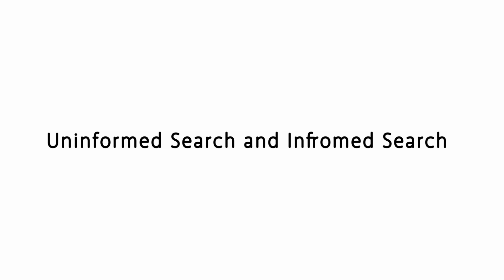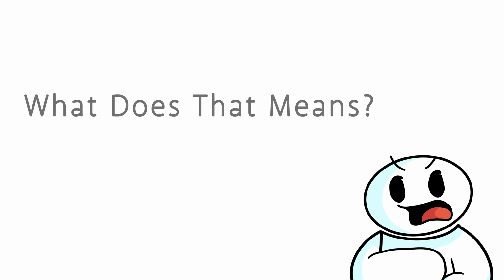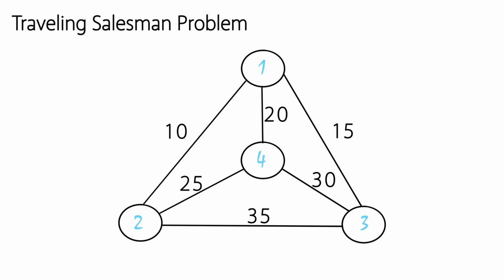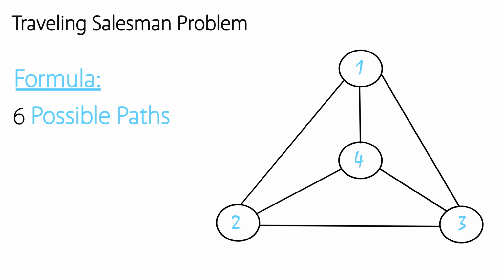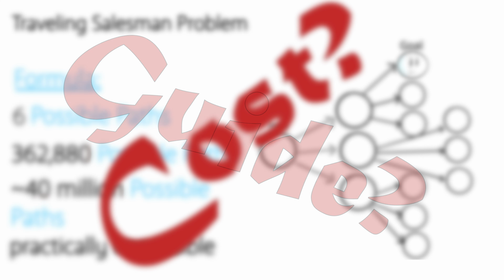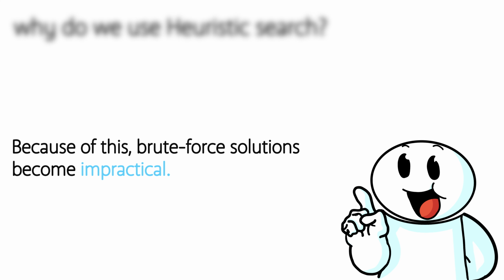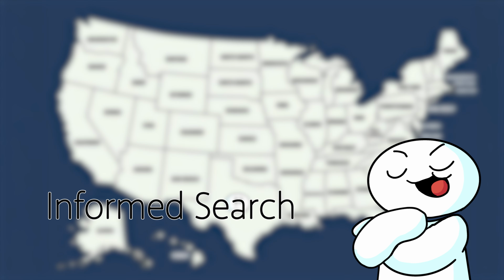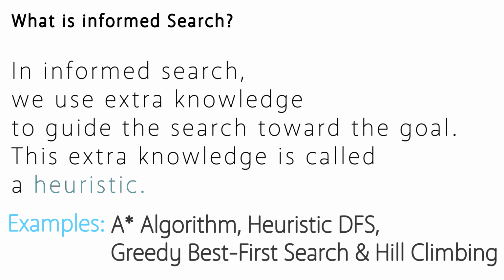Informed vs Uninformed Search Explained in 5 Minutes (AI) | SARs Officialis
Confused between informed search and uninformed search in Artificial Intelligence?

In this video, I explain informed vs uninformed search in a simple and easy way with examples.

This topic is very important for AI, TOC, and exam preparation.

You will understand:
– What is uninformed search
– What is informed search
– Heuristic function
– Differences with examples
– Which search gives optimal solution

Timestamps:
00:00 - 00:07 Intro
00:08 - 01:04 What is Uninformed Search / Blind Search?
01:05 - 01:22 What is Informed Search?
01:23 - 02:53 Travelling Salesman Problem Example
02:54 - 03:13 What is Heuristic value?
03:14 - 03:48 Why do we use Heuristic search?
03:49 - 04:42 Real Life Example
04:43 - 04:49 Uninformed Search Examples
04:50 - 05:00 Informed Search Examples
05:01 - 05:28 Outro